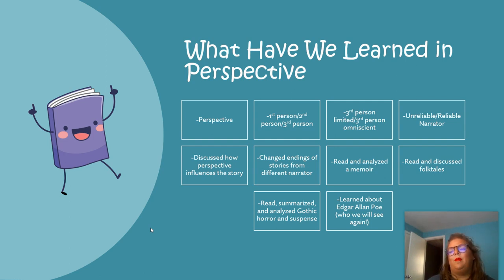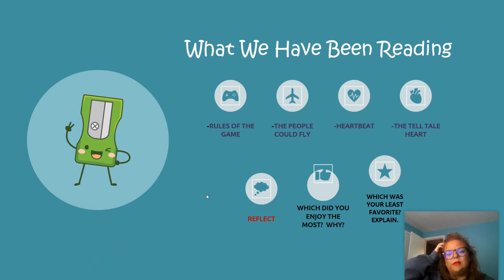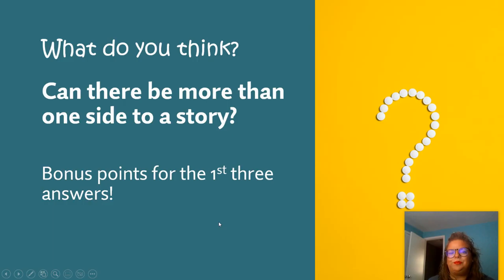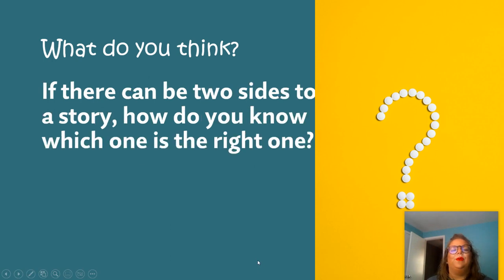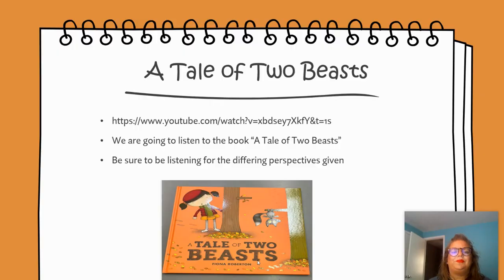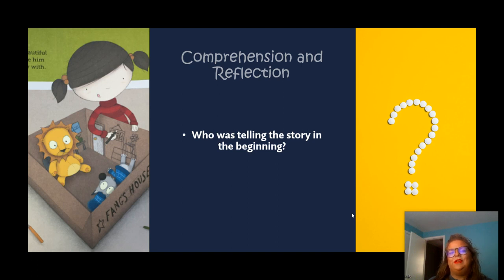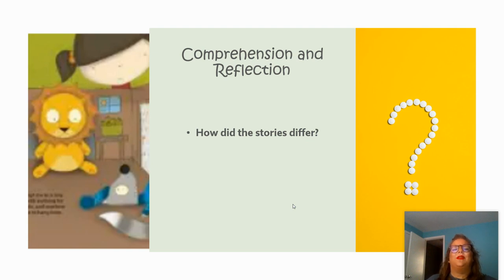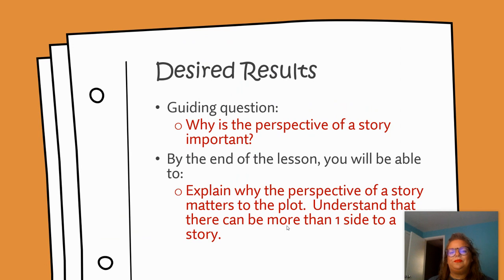Lit Survey 11 Jan 30 A Tale of 2 Beasts Day 1